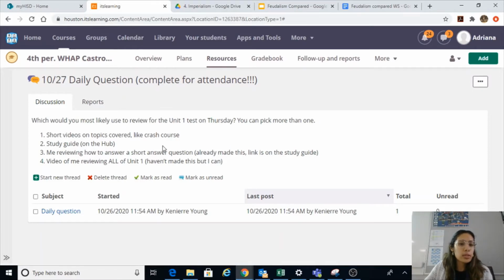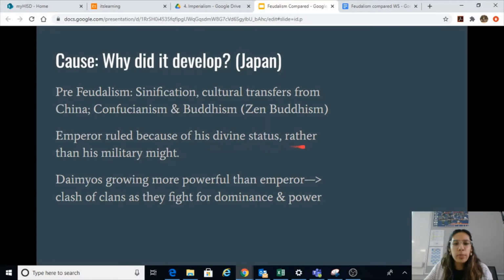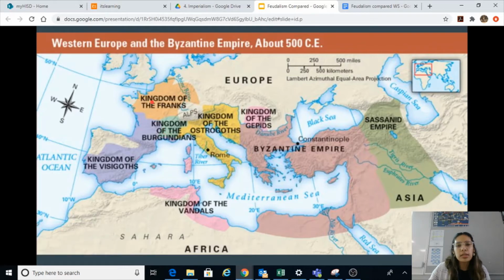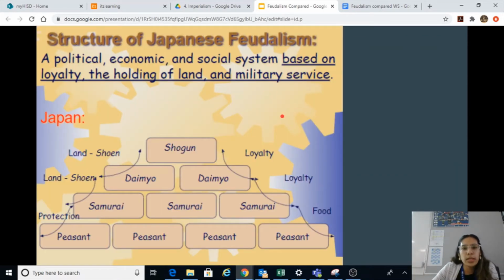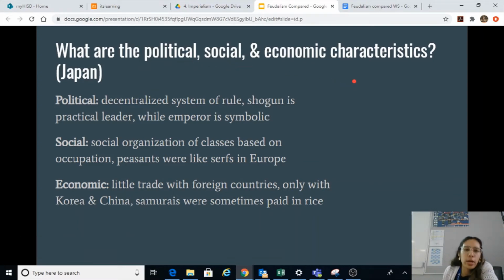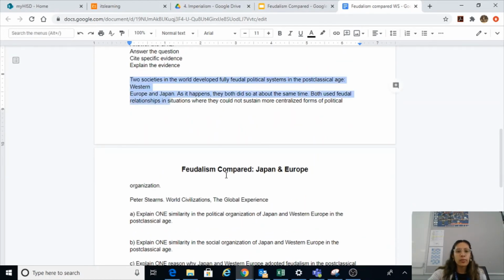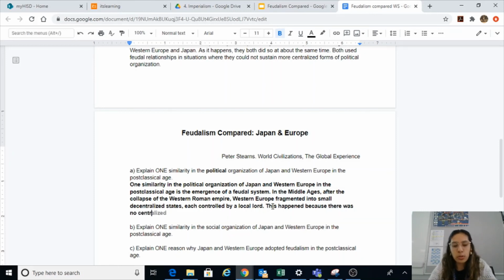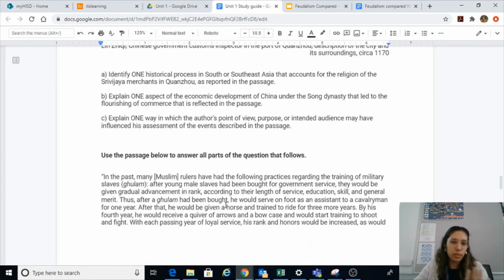Feudalism Compared lesson